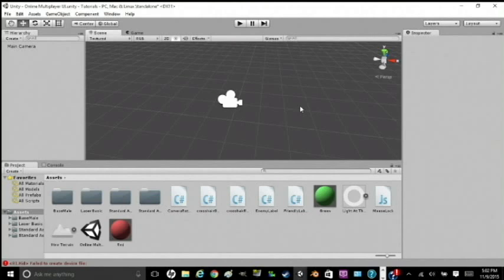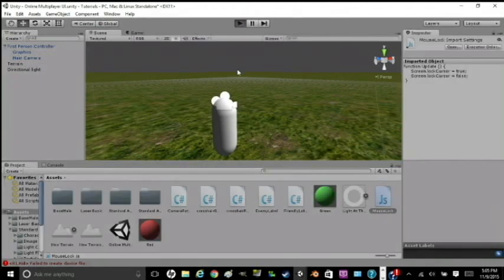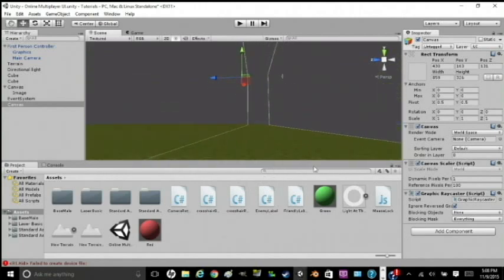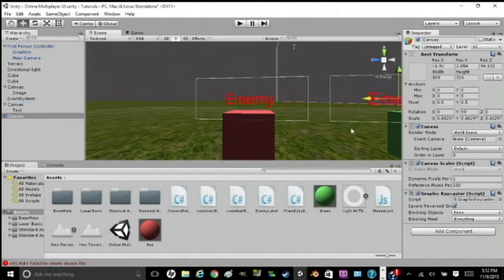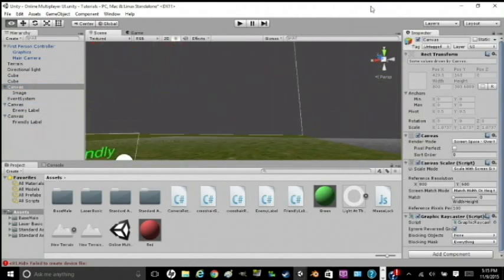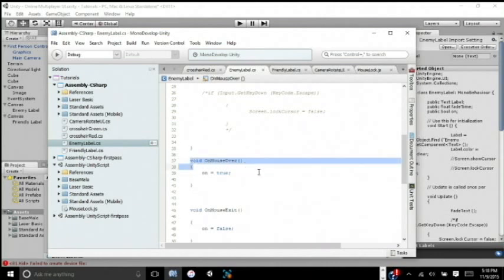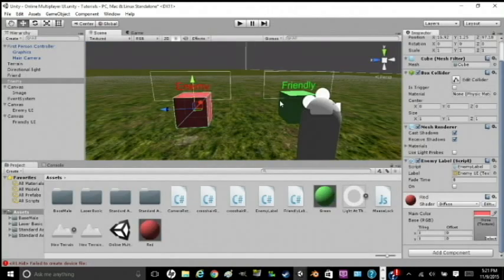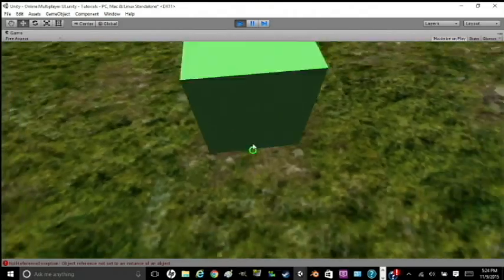How To Make Multiplayer Style UI in Unity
This video will show you how to make multiplayer style UI elements in your own game (sorry, I know I said I would add the scripts in the description, but it filled the box up way too much).  It will teach you how to do the following:

- Make crosshair turn green when aiming at a friendly
- Make crosshair turn red when aiming at an enemy
- Make '"Enemy" appear over enemy's head when aiming at them
- Make "Friendly" appear appear over friendly's head when aiming at them